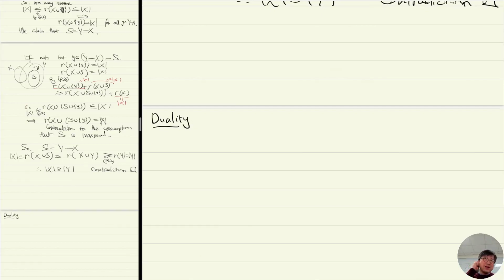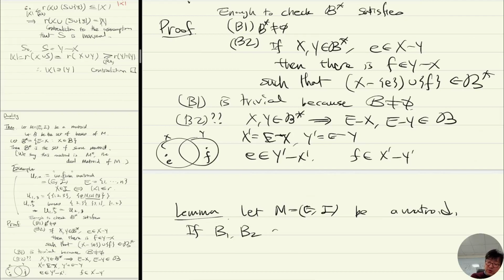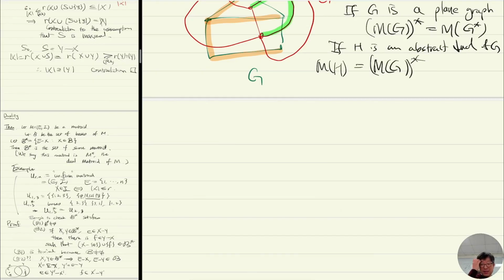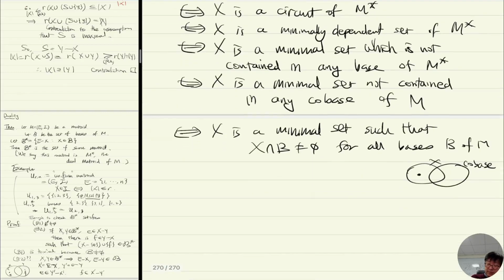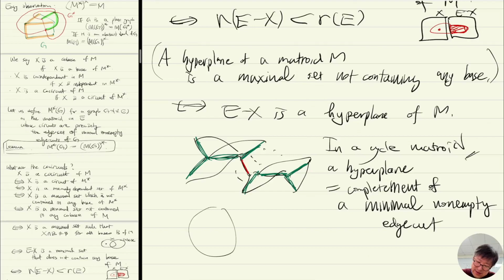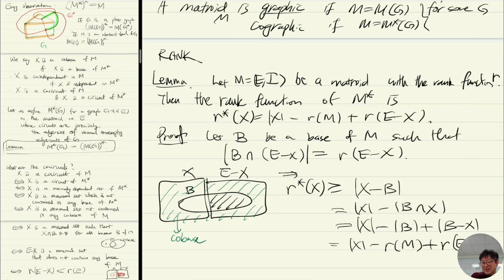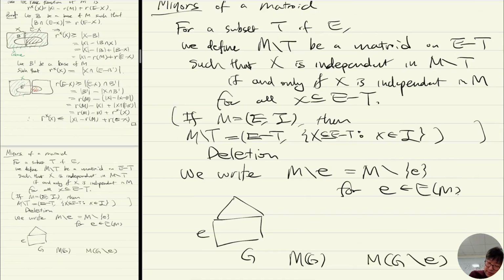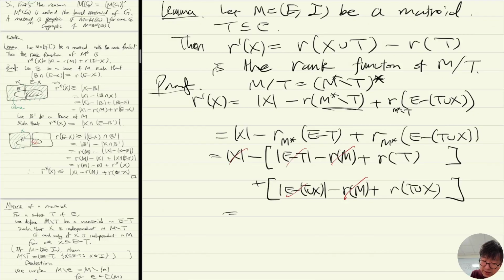Lecture26 Matroids (III) [Dual matroids and Minors]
Remark:  At 9:12, we choose a maximal independent subset containing x. However, we should choose a maximal independent subset containing {x} cup (B_1 cap B_2).